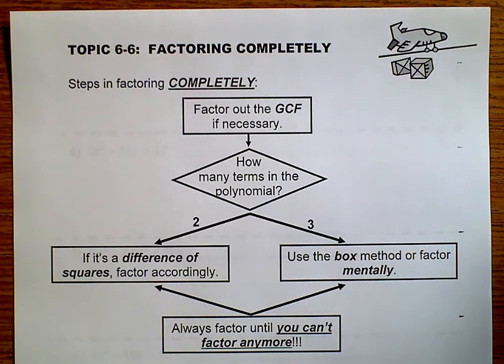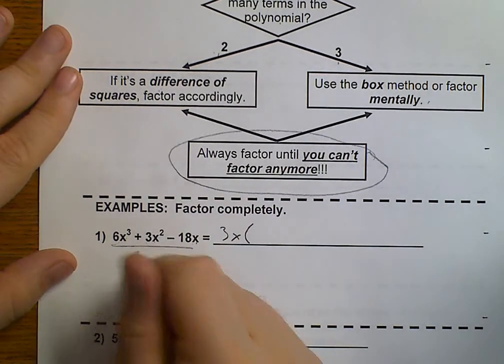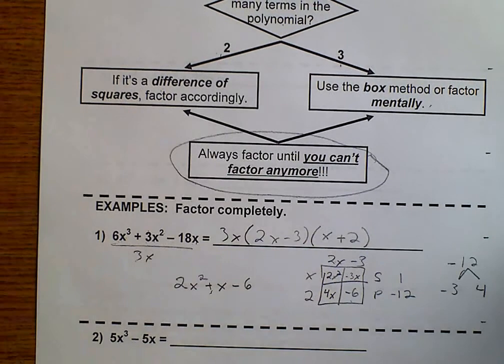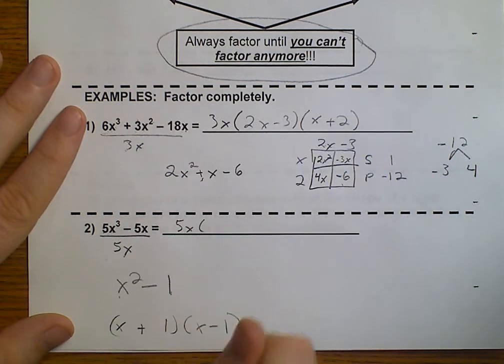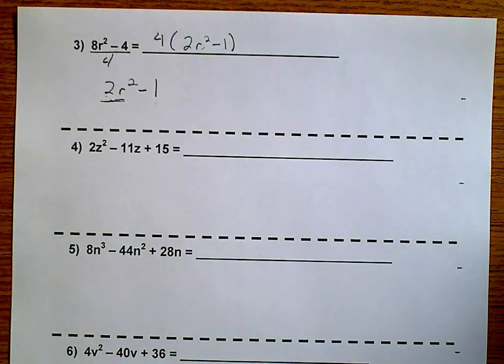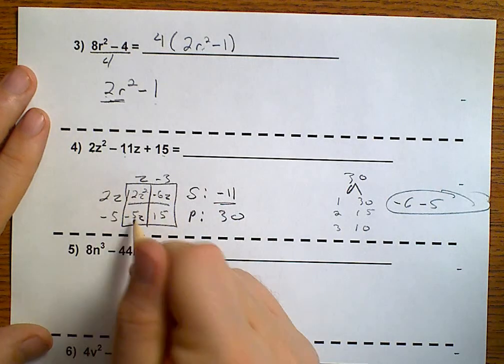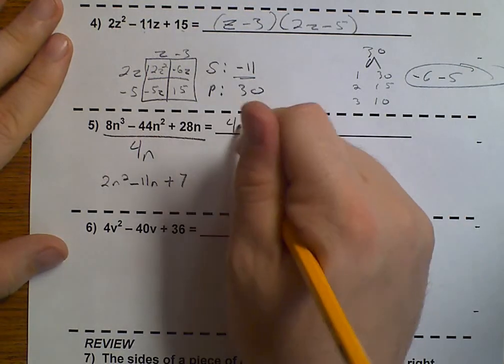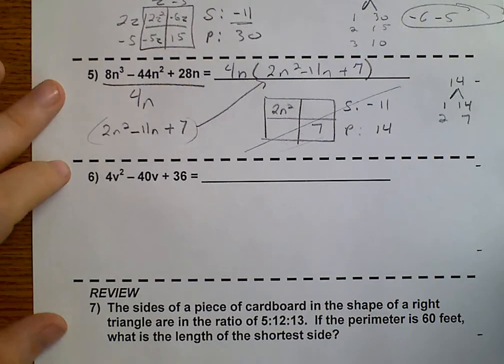Algebra (Topic 6-6) Factoring Completely